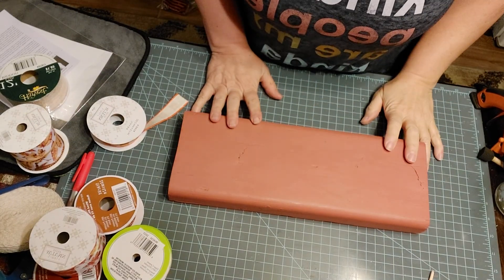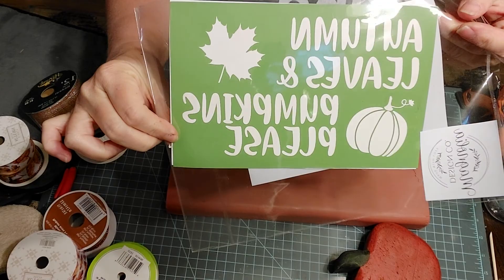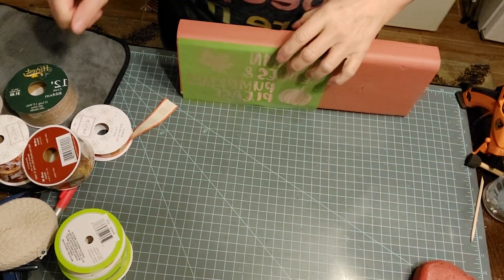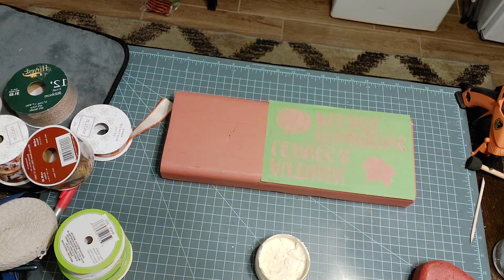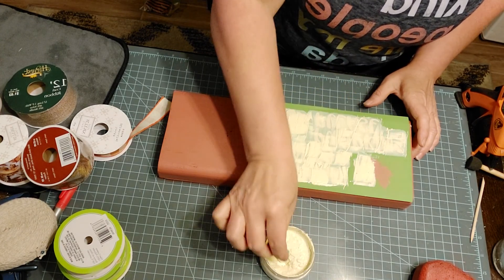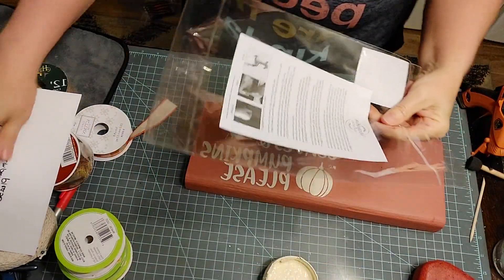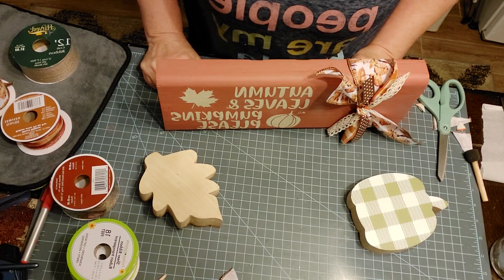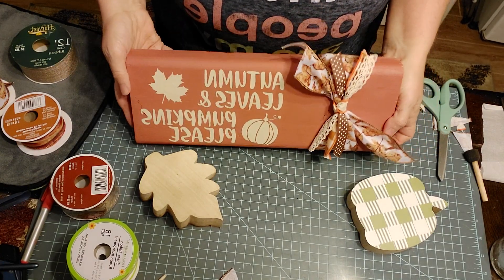Magnolia Design Co - Aud's Autumn Leaves & Pumpkins Please Creation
If you would like to give this a try just message me and I will send you a free sample kit
If you are interested in learning how you could earning extra income while making your own creations just message me and I will be happy to send you some information.